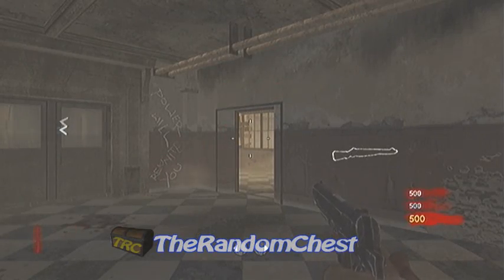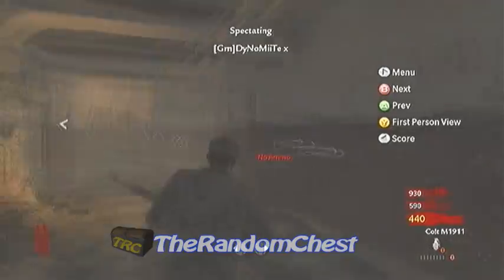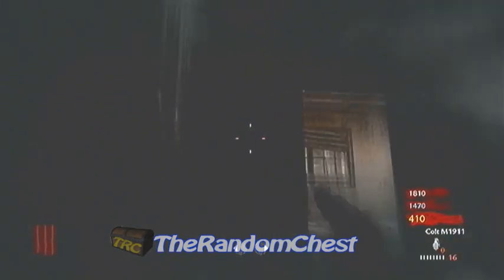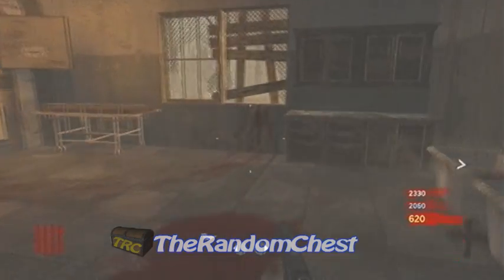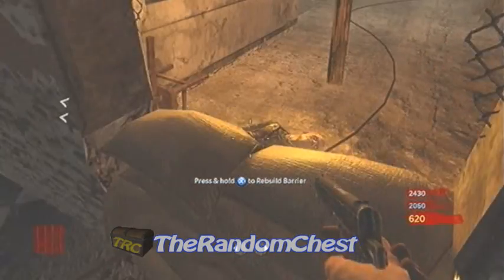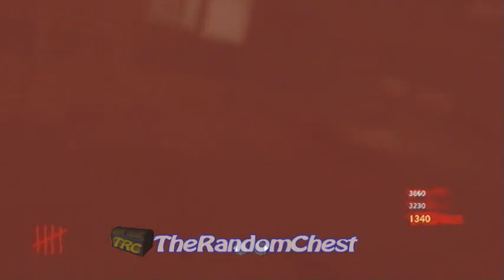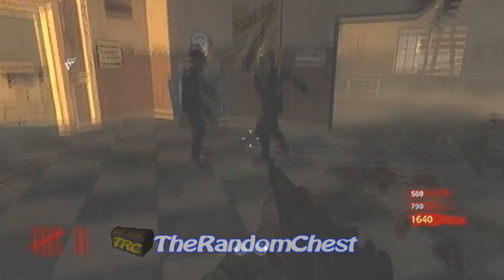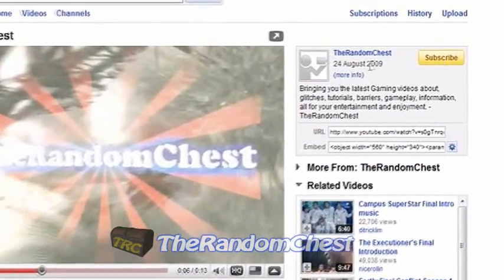Call Of Duty 5 - Crazy Zombie Glitch + Zombie Fight (Verruckt)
In this video Kirby and James show you a weird glitch on verruckt where zombies go nuts, stop moving and swing arms, attack people through doors, didnt come through windows, started killin themselves and two zombies fight it out for the championship 2009.